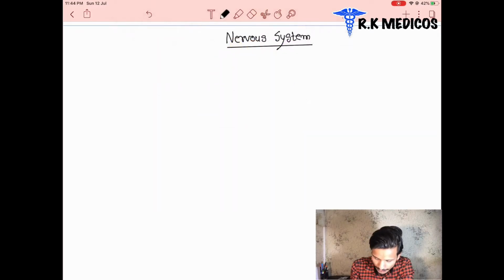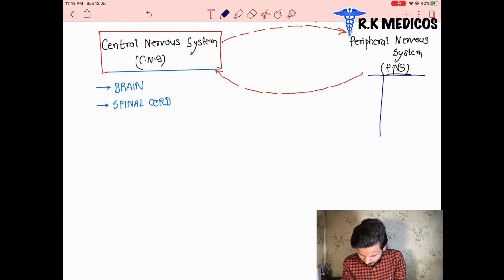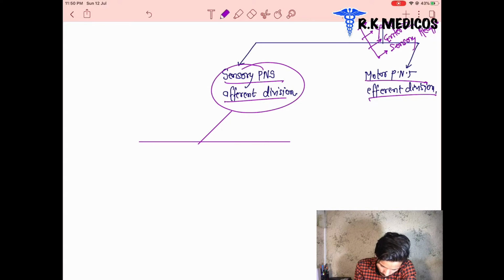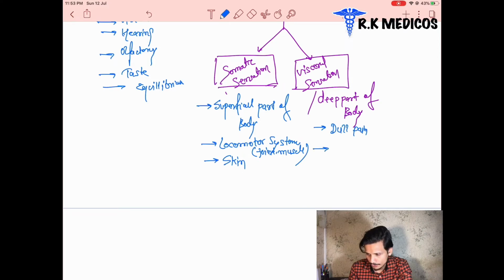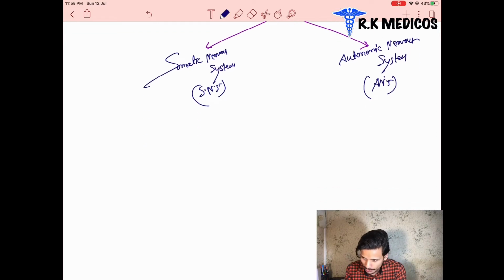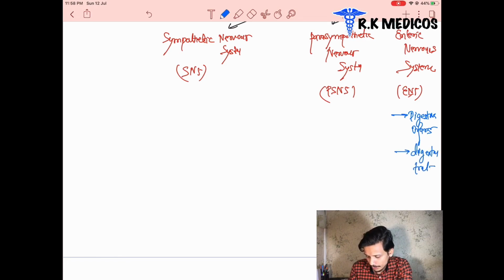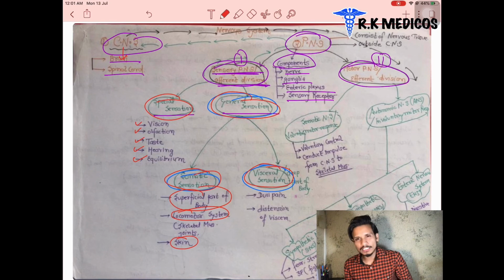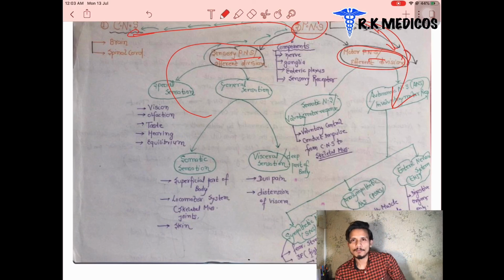INTRODUCTION OF NERVOUS SYSTEM || NEUROANATOMY || PART-2 || R.K MEDICOS